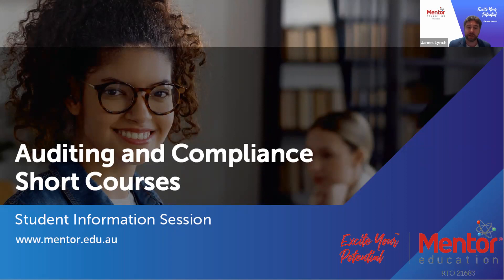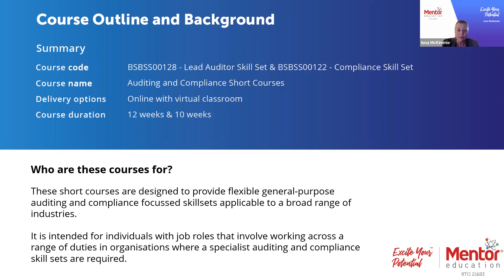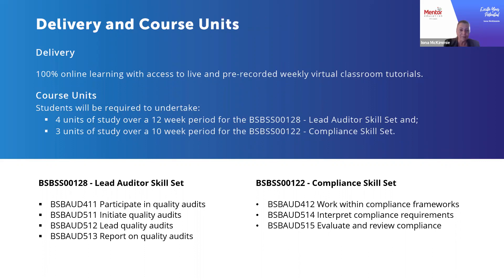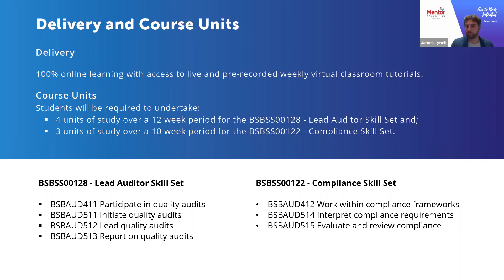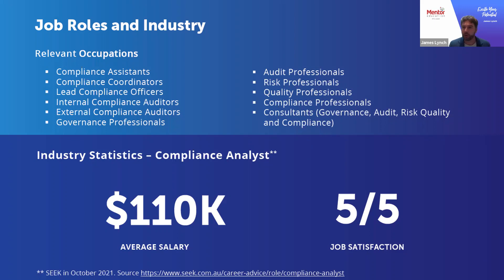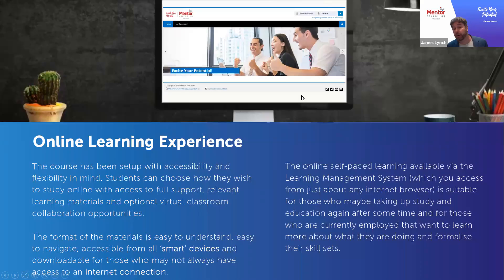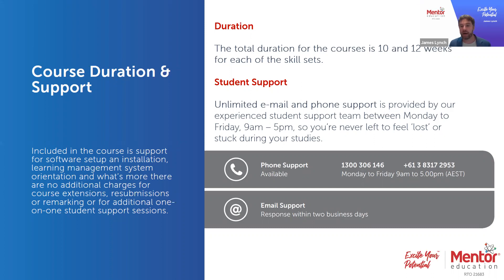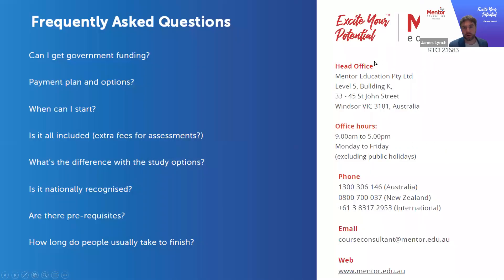Auditing and Compliance Short Courses Student Information Session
This student information session goes into an overview of Mentor Education's Auditing and Compliance Short Courses.

This student information session covers the following:

- Course delivery
- Live virtual tutorials
- Job opportunities
- Education pathways
- Assessment requirements
- Any questions you may have